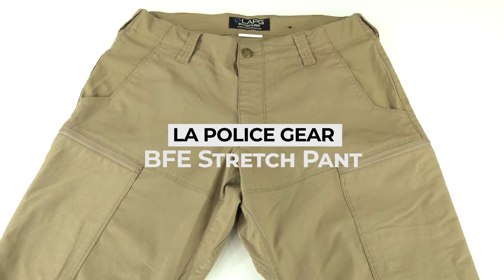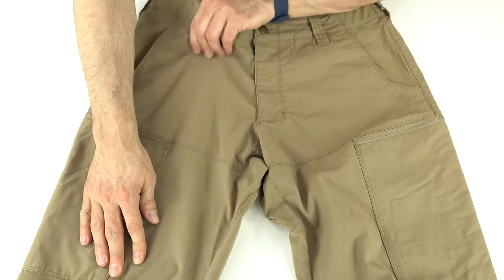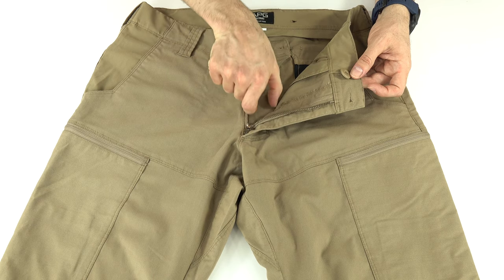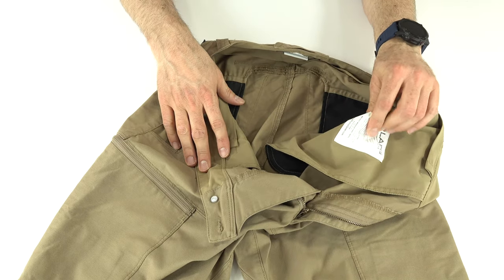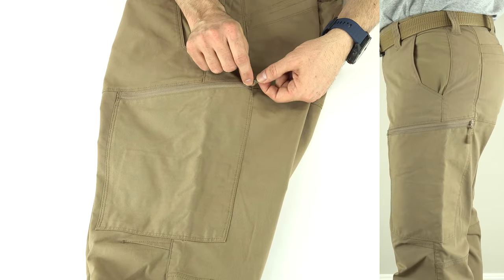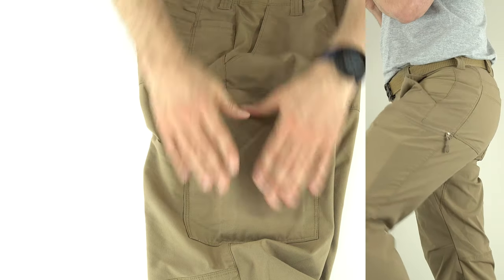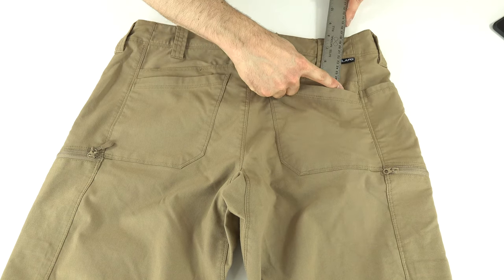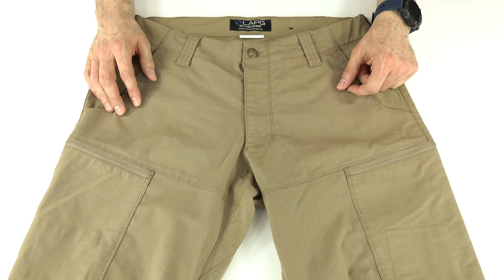LAPG BFE Stretch Pant - Casual tactical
The LA Police Gear BFE Stretch Pant are made of a comfortable non-ripstop fabric to help them look like normal everyday pants with a little bit of stretch thrown in for added comfort.